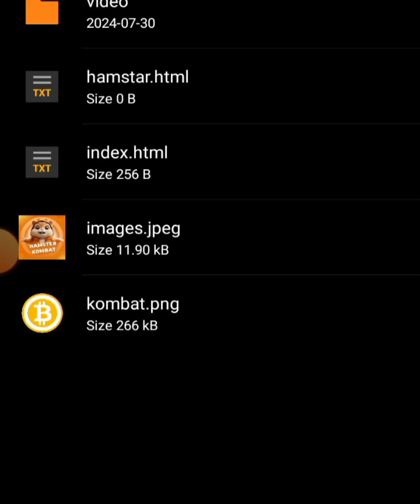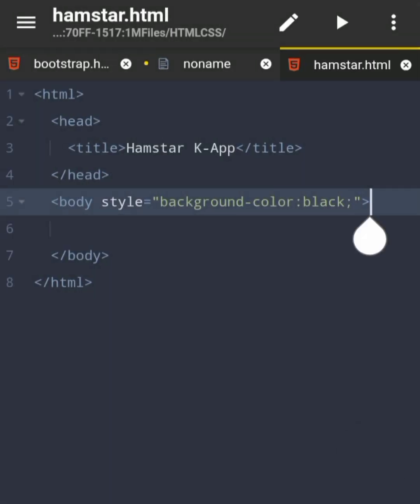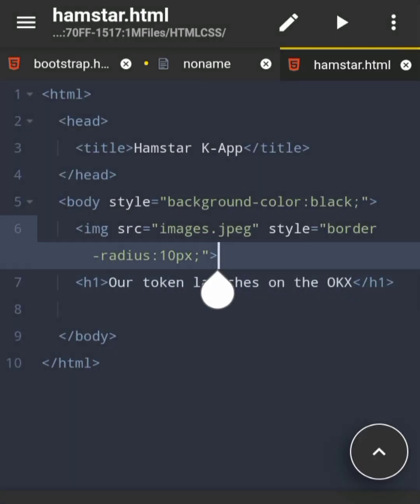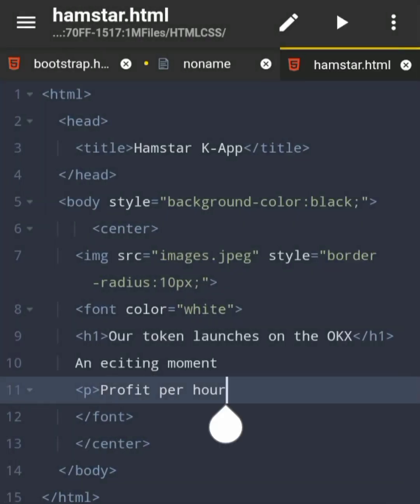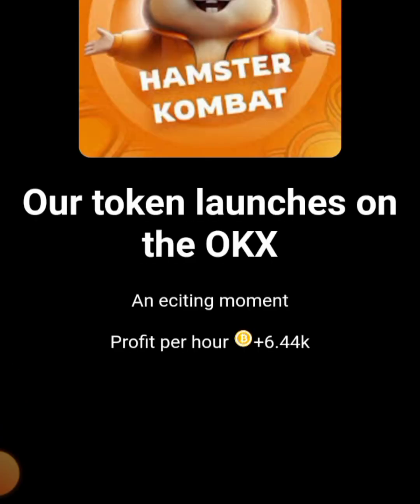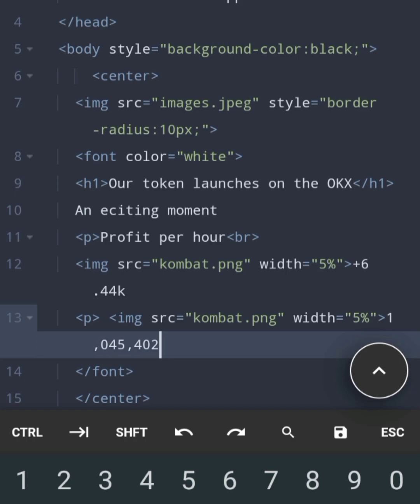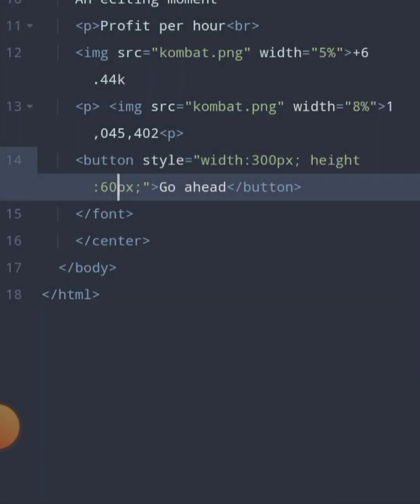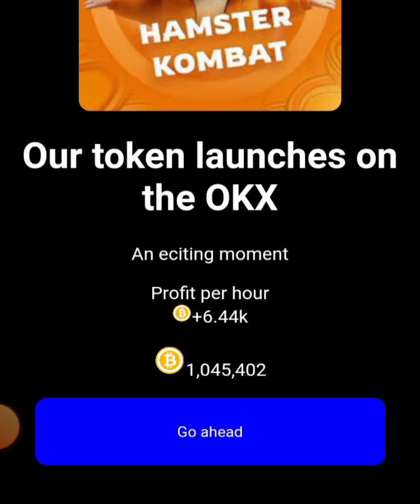Step By Step Hamster Kombat Card Widget Development..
This Video is a step by Guide on how to create Hamster Kombat Card Widget...